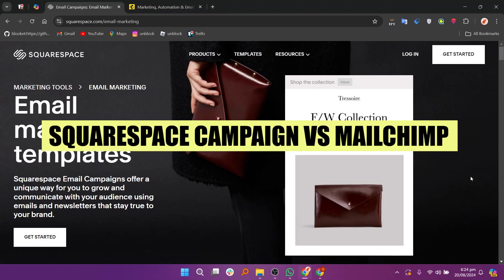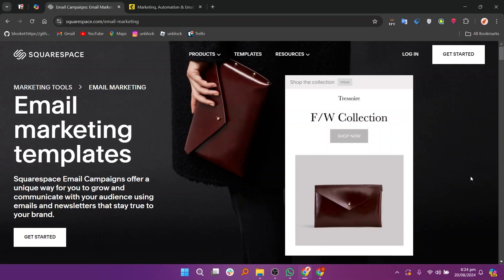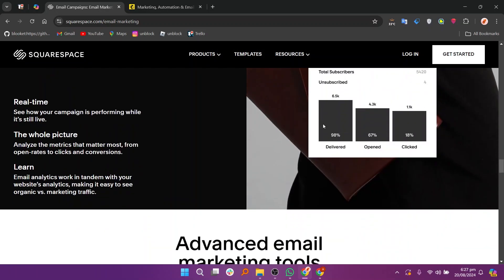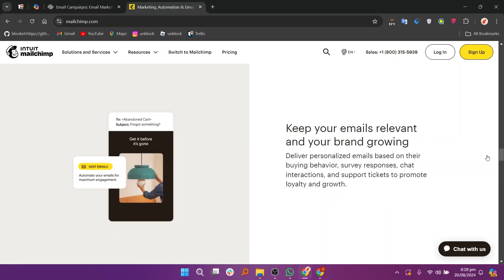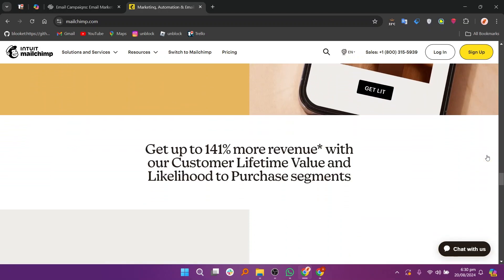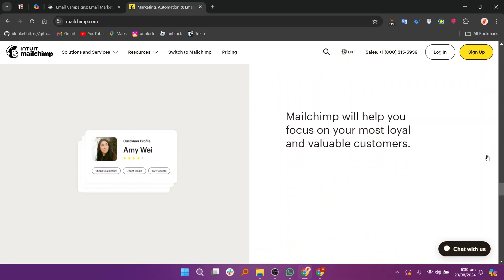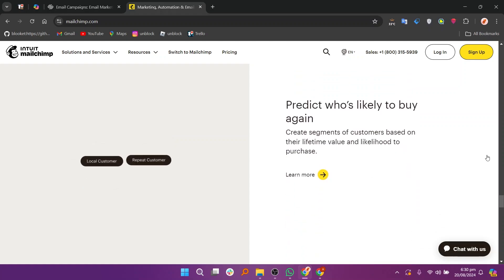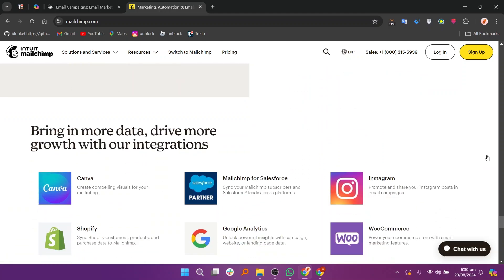Squarespace Email Campaign vs Mailchimp (2026) | Which One is Better?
In this video I'll compare Squarespace Email Campaign vs Mailchimp.

If you're wondering wether Squarespace Email Campaigns or Mailchimp is better for you and your business, this video comparison will help you out!